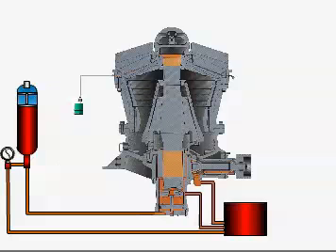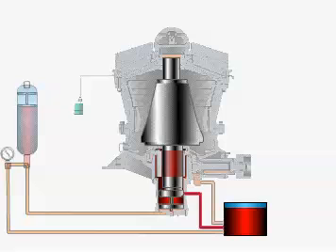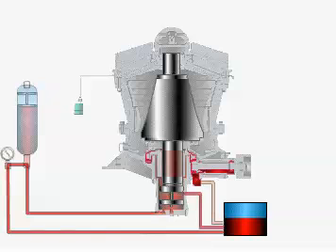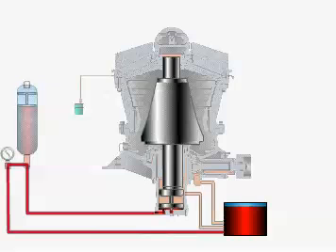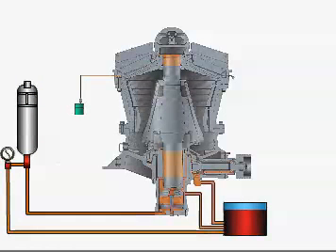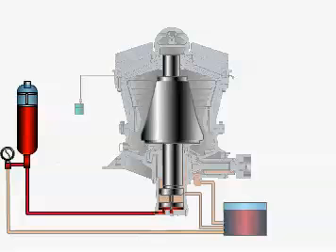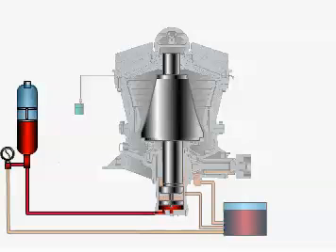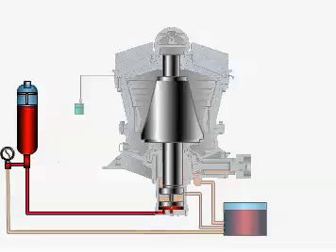Gyratory Crusher Lube System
How a Gyratory Crusher Lube System Works: Certain components in the crusher (pinion shaft and bearings, pinion and eccentric gears, eccentric bushing, and step bearing) require continuous oil lubrication. The lubrication system is comprised of an oil reservoir, pumps, heat exchanger, and protective instrumentation. Its function is to lubricate and cool the crusher moving parts and keep them clean.

The spider bearing is lubricated with grease. The grease is drawn from a grease barrel and injected into the bearing at preset intervals by a timer circuit.

The hydroset system is used to change the gap between the mantle and concaves by raising or lowering the mainshaft assembly and mantle from underneath.

Sometimes very large rocks or items of tramp steel enter the crushing chamber. In a gyratory crusher these can cause the mainshaft to move suddenly upward in a "jumping" action. When this occurs a balance cylinder in the oil line maintains hydraulic support under the mainshaft. This prevents it from dropping suddenly, and damaging the crusher, when the condition is relieved.